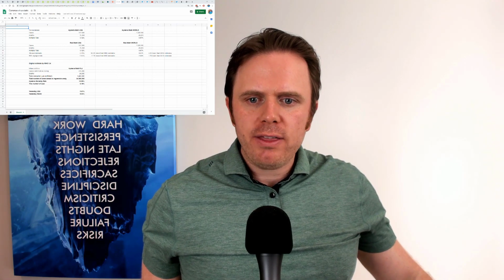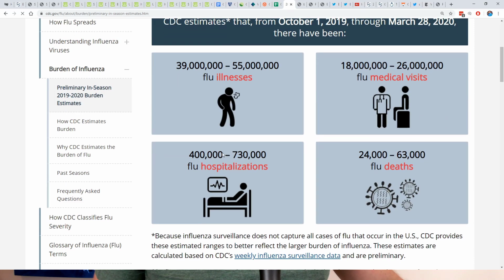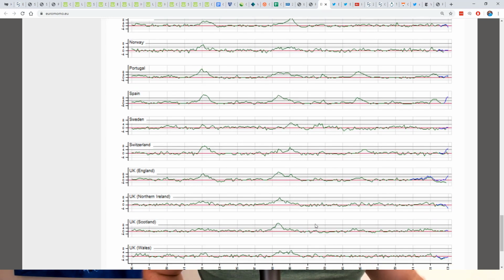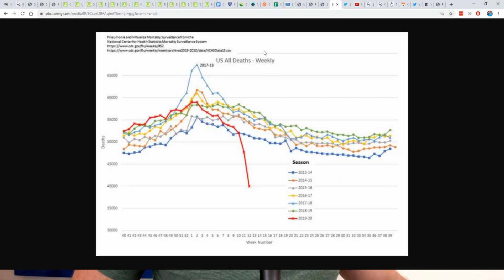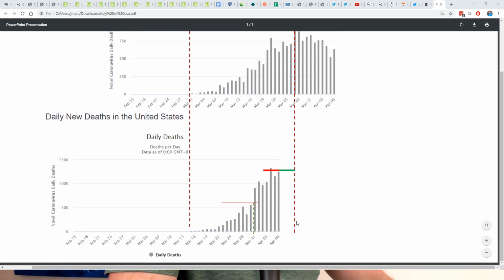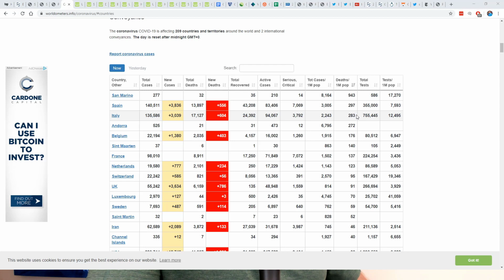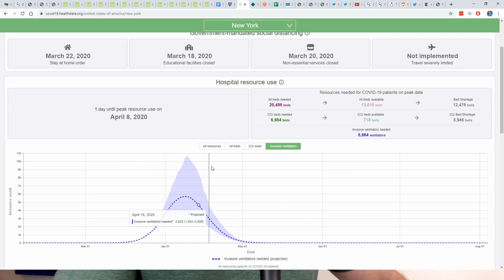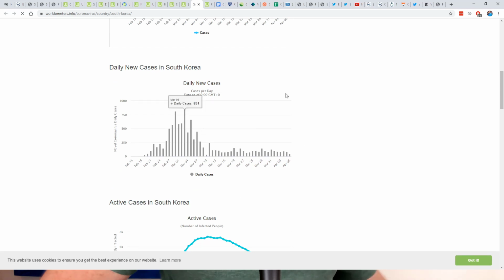Coronavirus Update - All-Cause Mortality in Europe and the USA is Down Surprisingly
While media continues to cause hysteria about the Coronavirus and the mortality rate, Dr. Justin is showing us with FACTS that nothing we're seeing is unprecendented. Once again, the facts and comparison to other viruses (like the common flu - influenza), is evidence that the panic is not necessary. Taking all the proper preventative measures is necessary, but the fear mongering and hysteria math is not. [new para] Hope you guys are enjoying the updates and that they help give you a little more peace of mind.

Dr. Justin Marchegiani reviews today's data on coronavirus comparing it to Europe and are overall mortality rates in the USA today. We also review what our mortality rates in 1918 looked like and why the data may seem a bit skewed.

Any other cool things that you wanna talk about and any feedback on future content to come would also be welcome! Continue for more and we like to hear about what you think of this video.